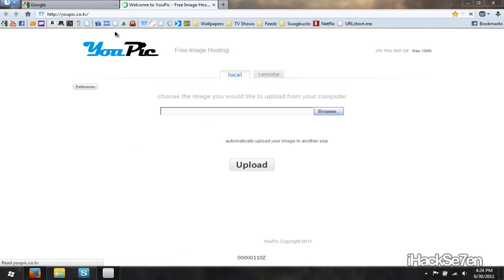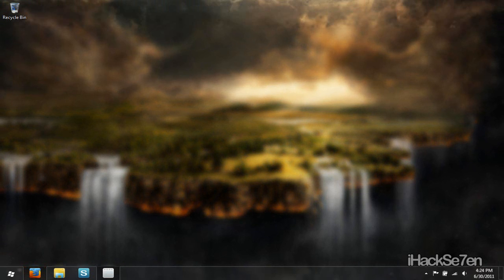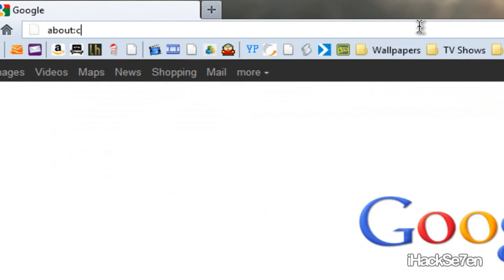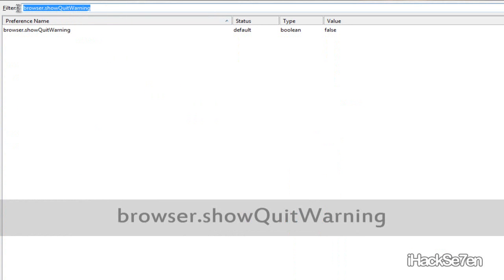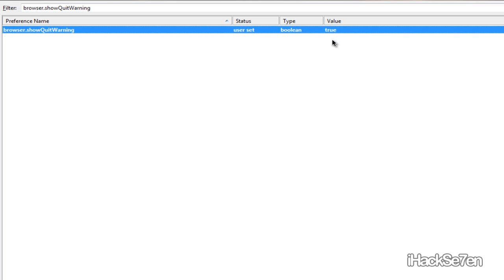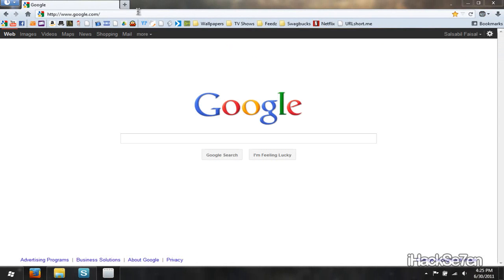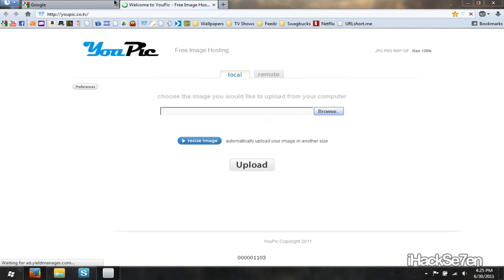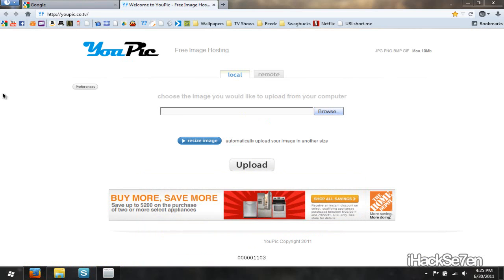How to Enable Save and Quit Tabs for Firefox 4 & 5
Since Firefox 5 was realesed they took out a main feature i used to use all the time. And maybe you use it too. Its the "Save and Quit" Box that appears when you have more than one tab open and you close out of Firefox.

Put this in your address bar: "about:config" (Take out the quotes)
Type this into the box next to Filter: "browser.showQuitWarning" (Take out the quotes)